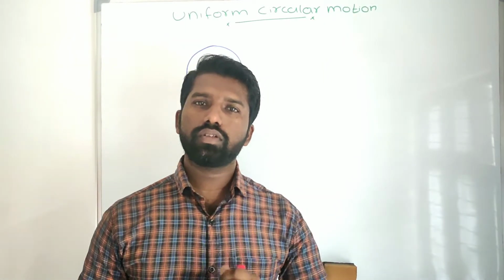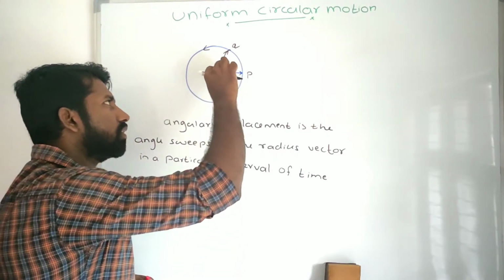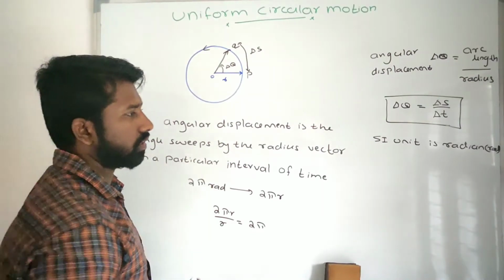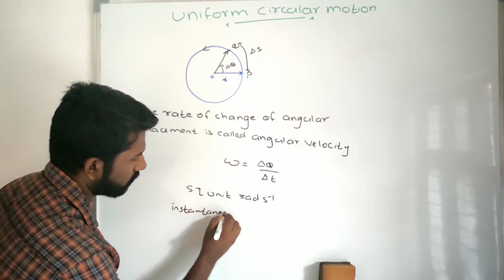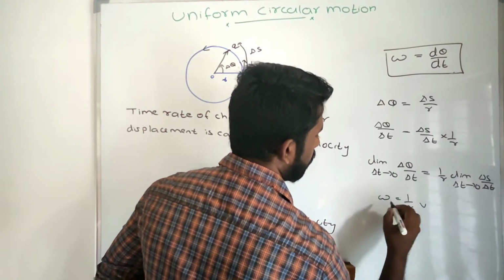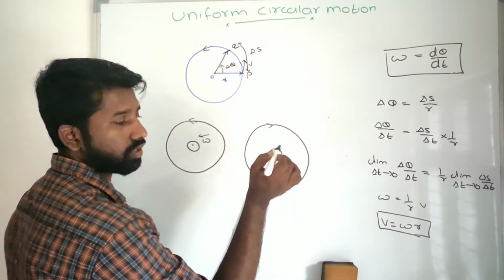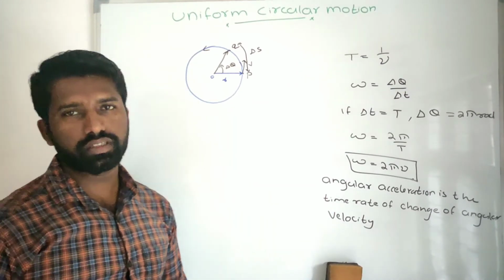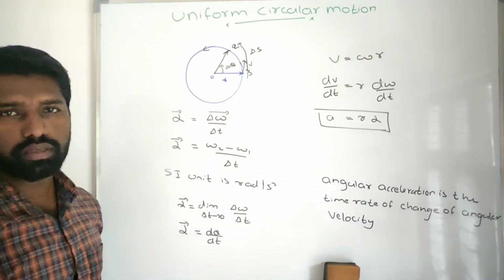Uniform circular motion || class 11 physics || chapter-4 motion in a plane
Topic: uniform circular motion: class 11 physics chapter-4 motion in a plane.